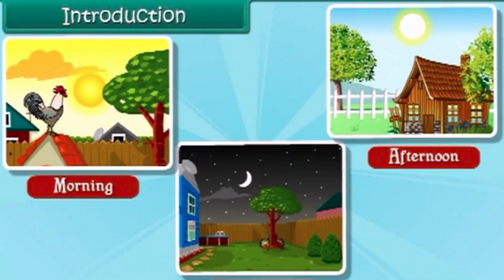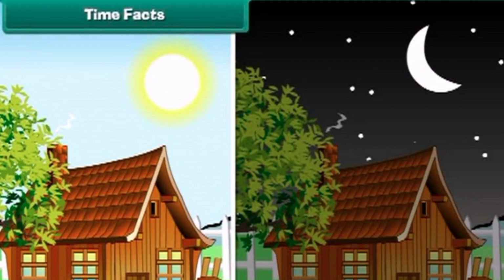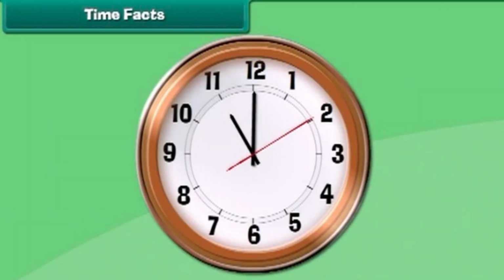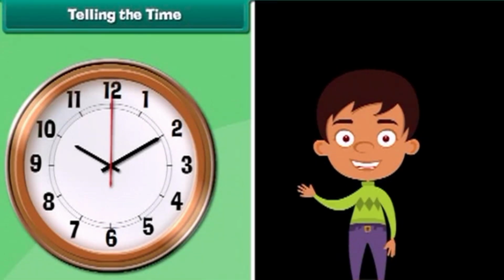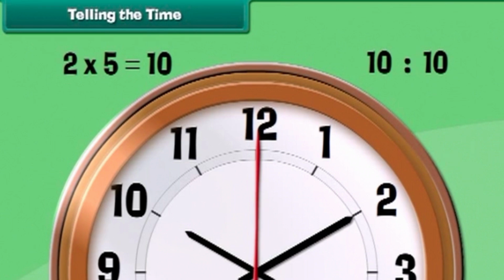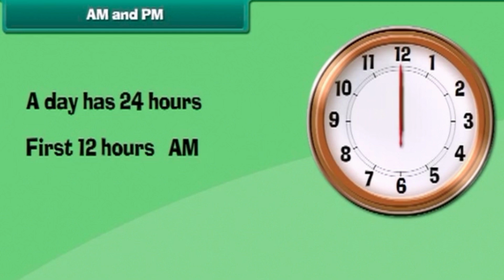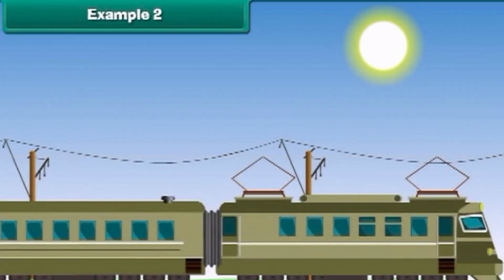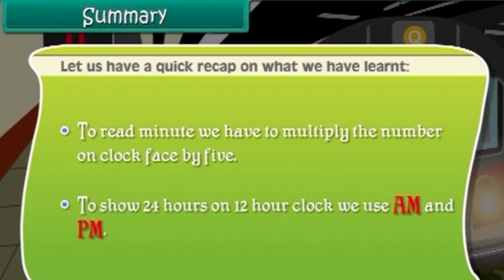⏰ "Learning Time: Understanding Clocks and Time 🕒 | Class 3 Maths"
⏱️ What is time, and how do we read the clock? Let’s learn all about Time in this fun Class 3 Maths lesson! We will explore:

✔ What is Time? (Understanding time and its importance) 🕒
✔ Reading the Clock (How to read both analog and digital clocks) 🕰️
✔ AM and PM (What do these terms mean?) 🌞🌙
✔ Days of the Week (How to know and remember them) 📅
✔ Months of the Year (Understanding the calendar) 📆
✔ Time Intervals (How to calculate the time difference) ⏳
✔ Time Word Problems (Practice solving fun time problems) 🧠
✔ Fun Time Quiz & Activities! 🎉🧠

💡 LEARN HOW TO MASTER TIME AND READ CLOCKS LIKE A PRO!
💖 LIKE this video if you want to get better at telling time!

💬 Parents & Teachers: This video is designed for Class 3 Maths, helping children understand how to tell time, the concept of AM and PM, reading both analog and digital clocks, and how to manage time through interactive examples.

🎶 Let’s make learning time fun and easy! ⏰🧠